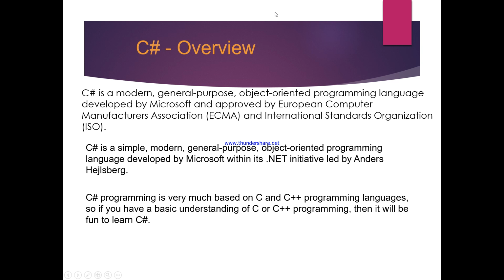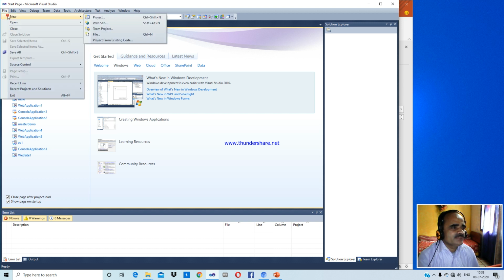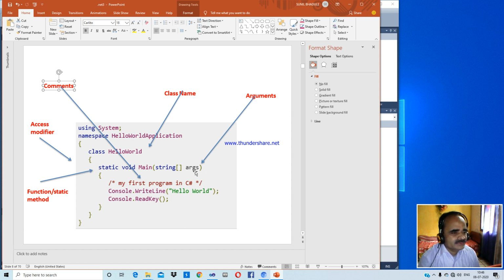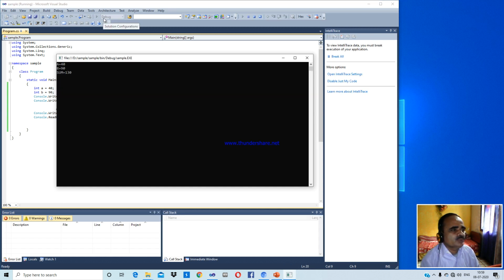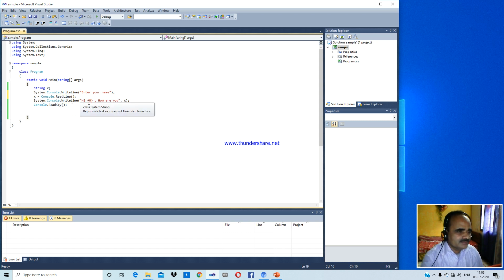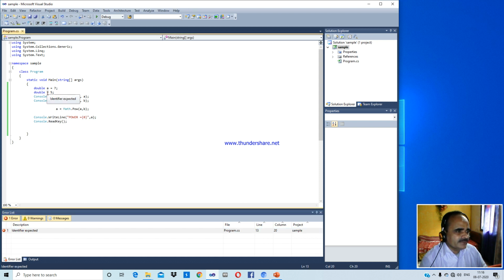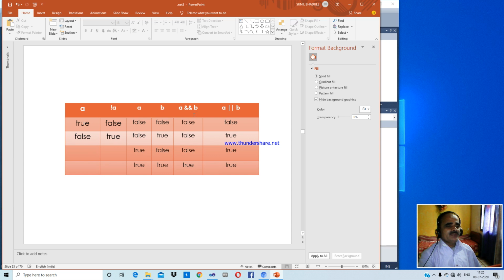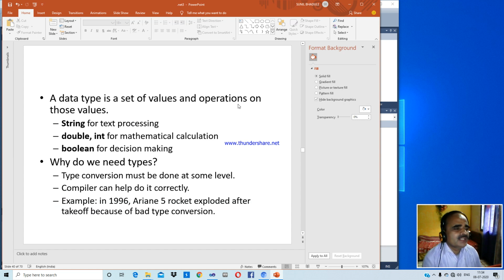Introduction to C#.Net